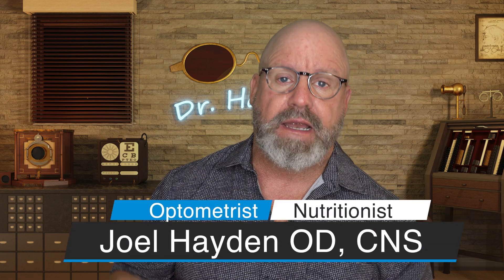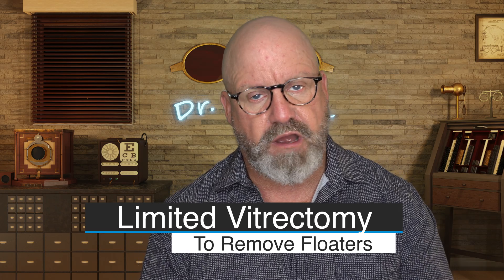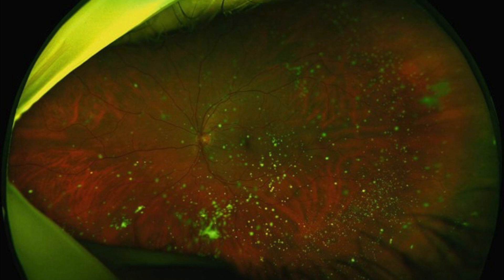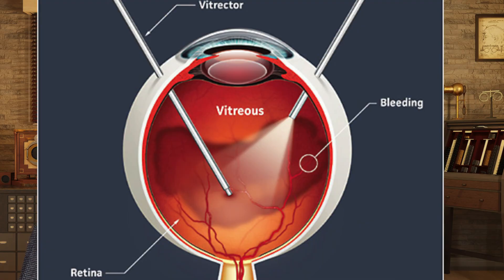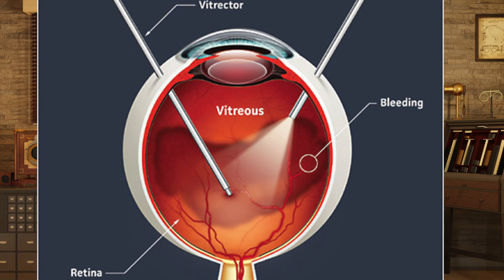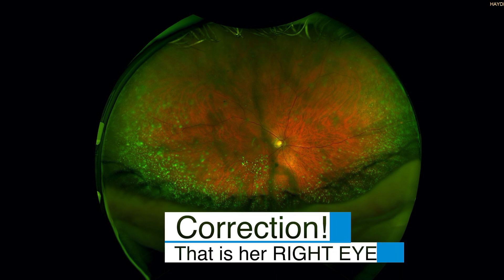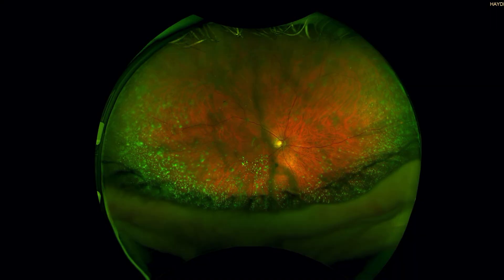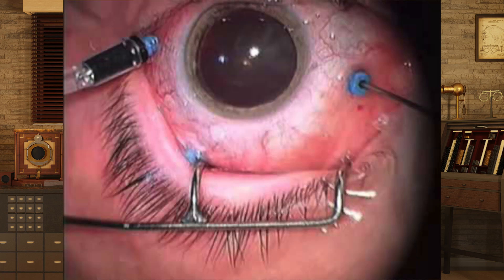The Secret Solution for Annoying Floaters: Limited Vitrectomy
In this video, we're going to reveal the secret solution for annoying floaters: limited vitrectomy. By removing the floaters with this minimally-invasive surgery, you can reduce the number of visits to your eye doctor and improve your vision significantly.

If you're suffering from the annoying and sometimes debilitating floaters, this is the video for you. By following our advice, you'll be able to solve your floater problem in a simple and effective way. So don't wait any longer, watch this video and find out how limited vitrectomy can help you solve your floater problem!

📍 Or visit our Practice directly:
94 N Main St
Mansfield, MA